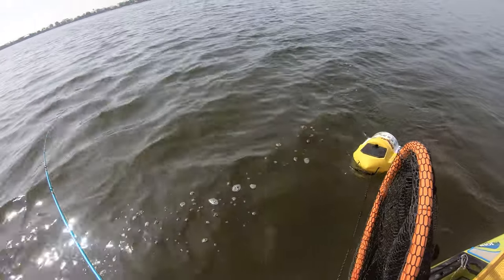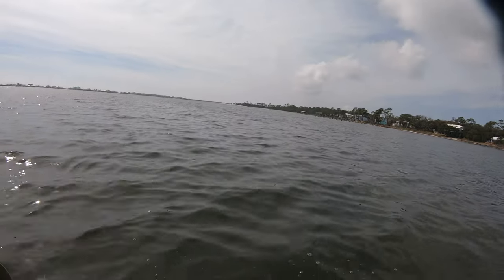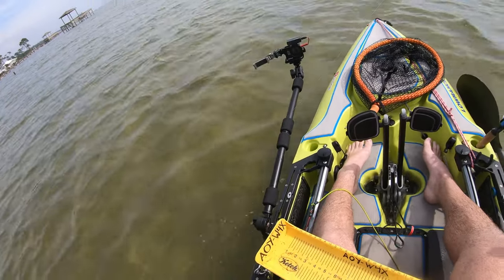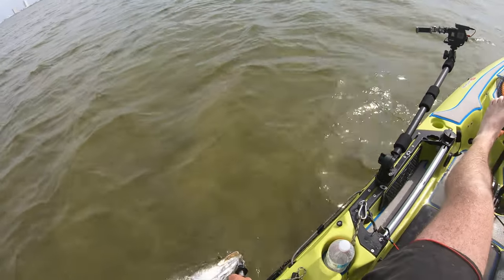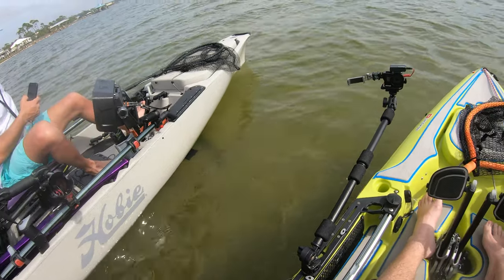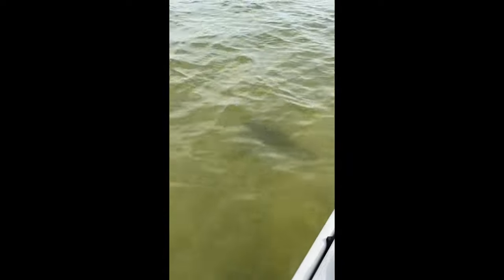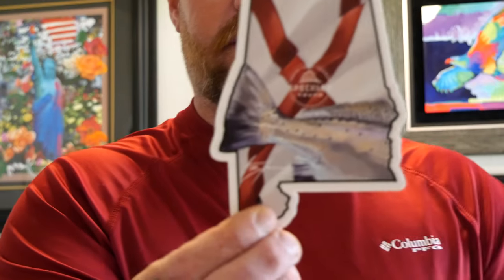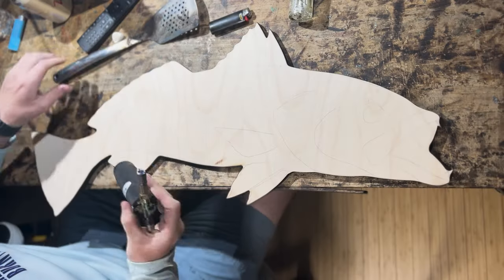DIRTY 30! GIANT Speckled Trout In Alabama | Catch & Create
This has been one of the greatest accomplishments of my life! I love targeting big Speckled Trout and Im always looking for that trophy class fish, well I found her!  Thanks to everyone who reached out to congratulate me it means the world.  She was caught, tagged, and released in south Alabama, and fell victim to The Slick Lure.  I hope yall enjoy the video, and make sure to stay until the end to see the awesome Catch & Create portion of this video! Yall Stay Salty!!